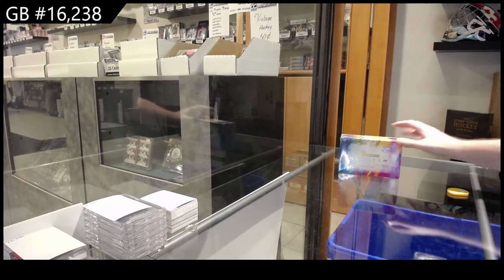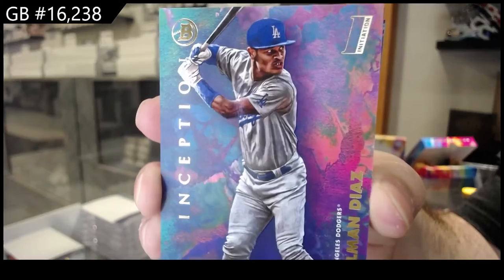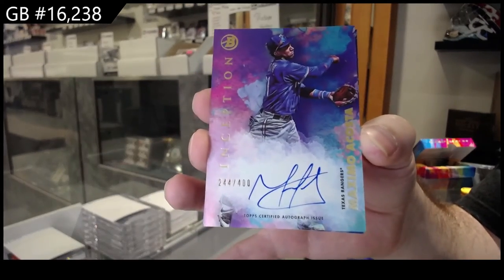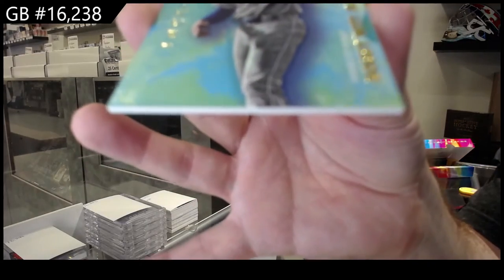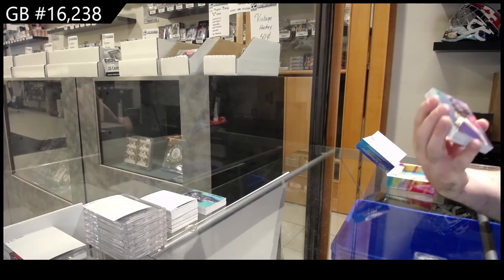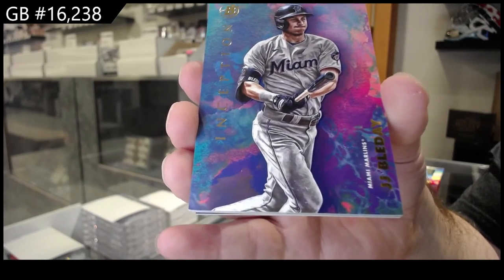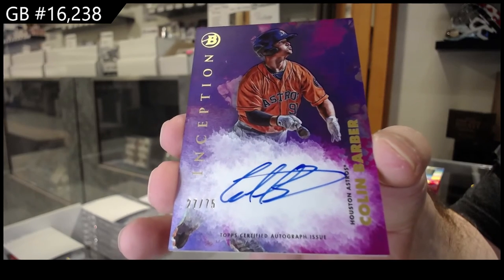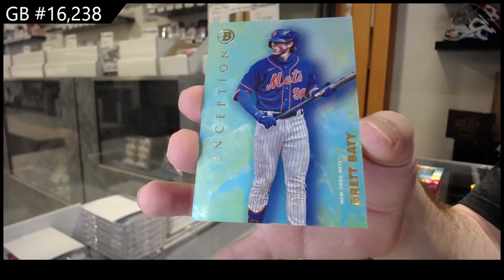2021 Bowman Inception Baseball 2 Box Break - C&C GB #16,238